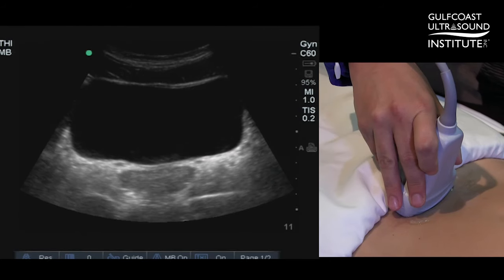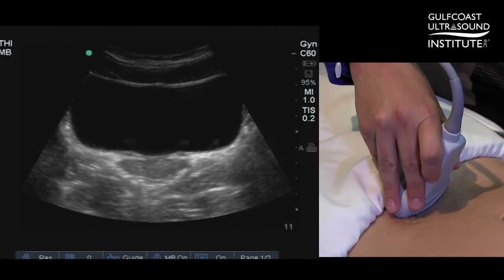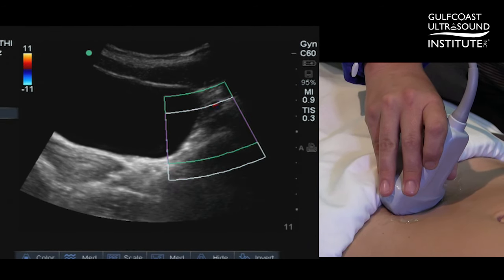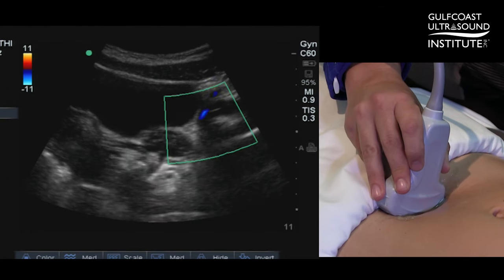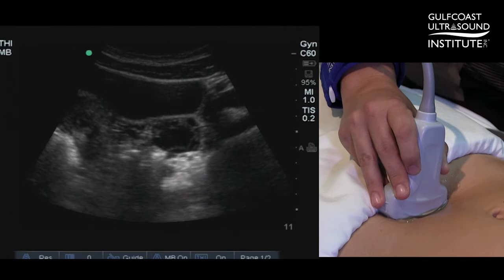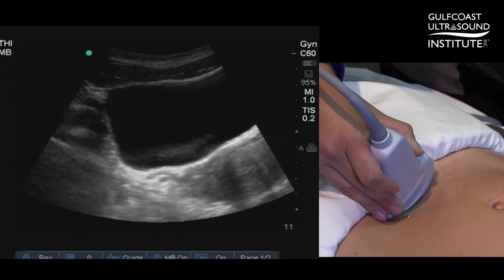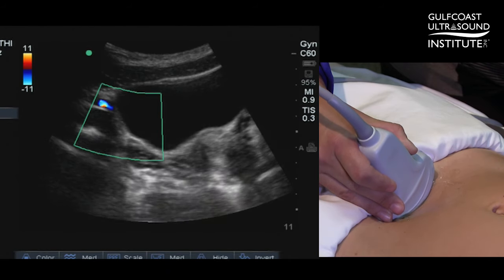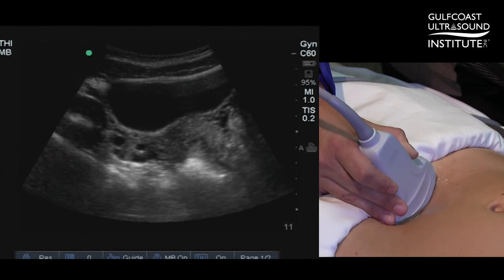Hot Tips - Locating the Ovaries on Transabdominal Ultrasound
Theresa Jorgensen RDCS, RDMS, RVT reminds us to keep education fun while she demonstrates how to use the iliac vessels to locate the ovaries during a transabdominal pelvic ultrasound.

Upcoming related courses at GCUS include:
BLENDED INTRODUCTION TO OB/GYN ULTRASOUND